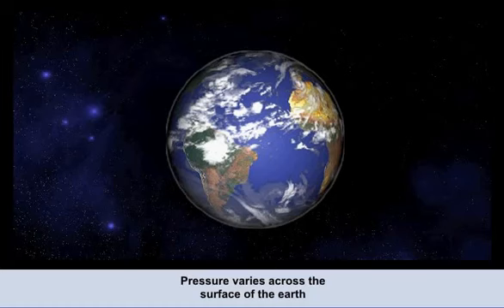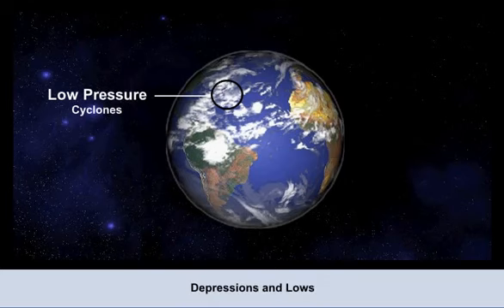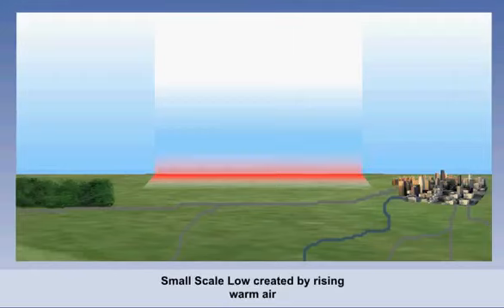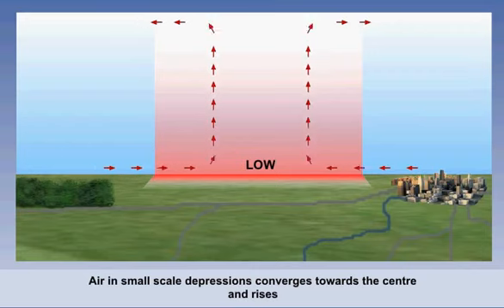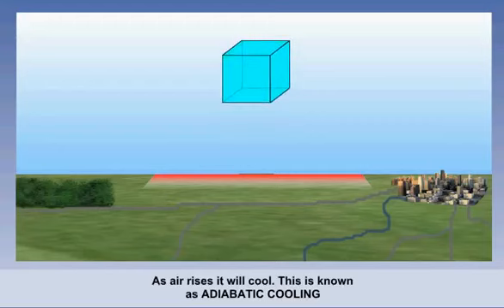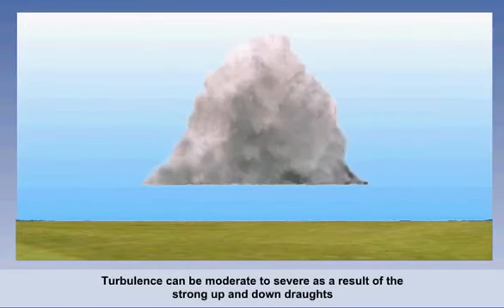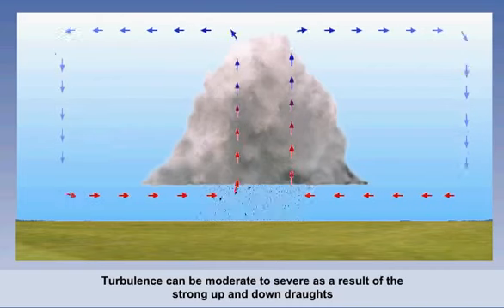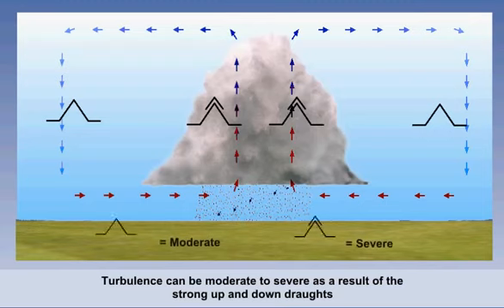ATPL theory course | Pressure Systems Part 1